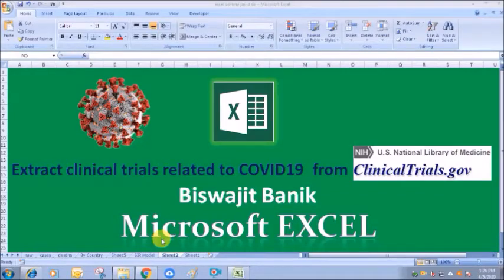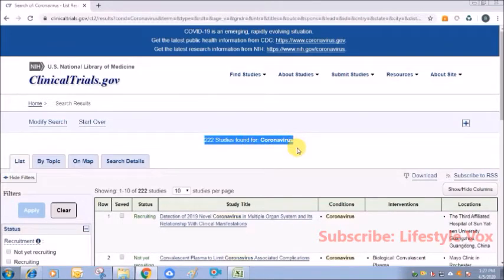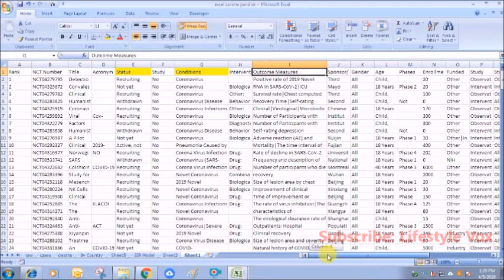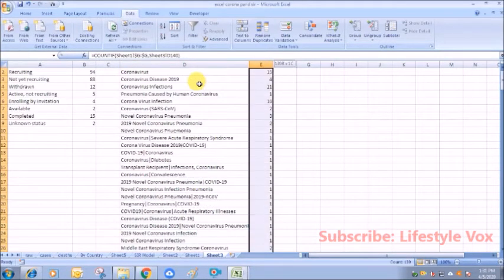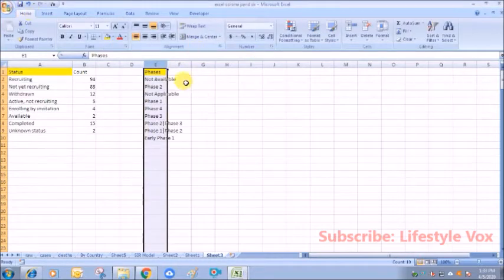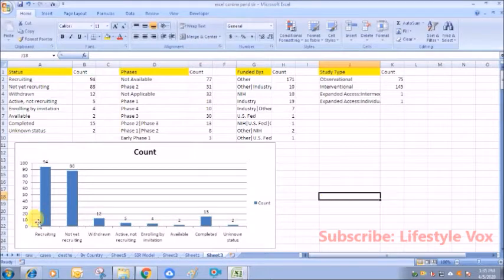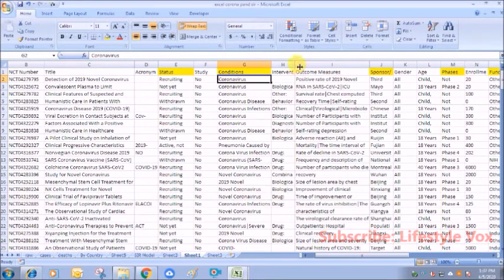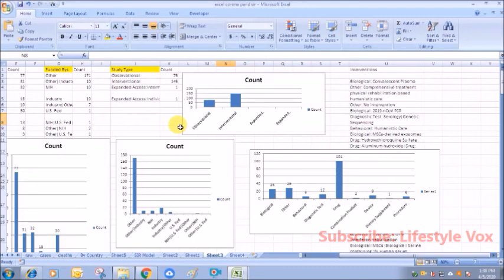Extract clinical trial data for COVID19 from clinicaltrials.gov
Considering the recent surge of research in the field of drugs, vaccines and diagnostic tests around the world against Covid 19, you can now yourself download data from clinical trials registry in excel and analyse it. Just follow the technique show in the video. If you want more analysis on this data you can drop your comments below. I have also prepared a dashboard in Excel with crucial information on COVID19.

Welcome to this video. Biswajit is a Microsoft certified Excel expert and he will teach you the functions and formulas of excel for free.
For online class drop us a message on Whatsapp - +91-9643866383